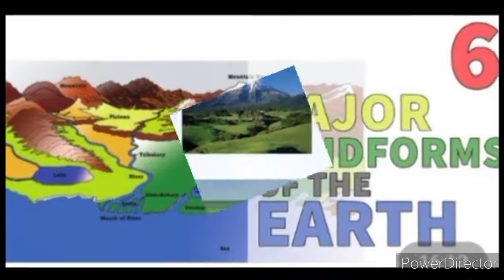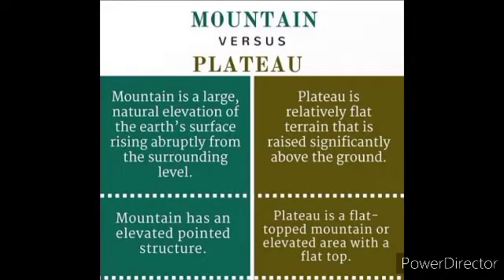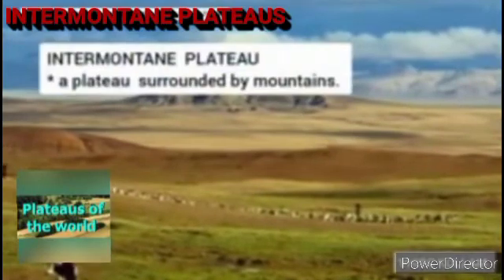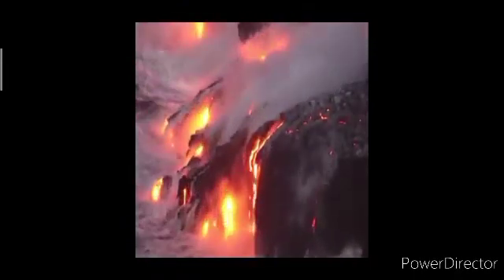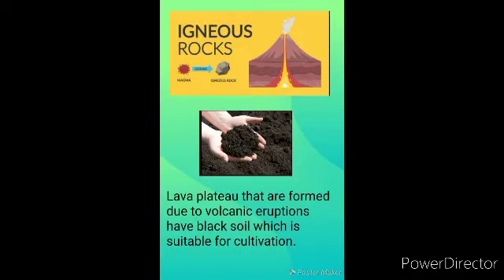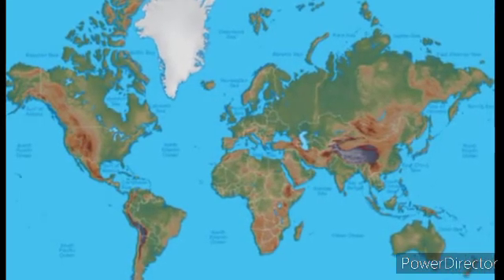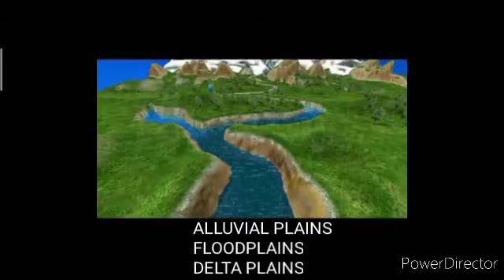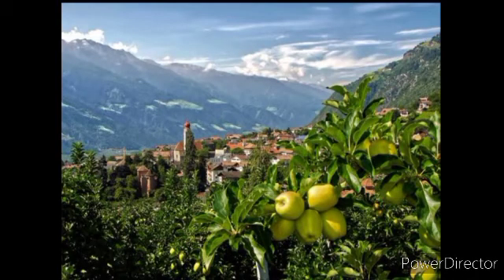GEO-CH-1 MAJOR LANDFORMS OF THE EARTH (PART-2)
what are plateaus , types of plateaus importance of plains?
what are plains, types of plains,importance of plains?